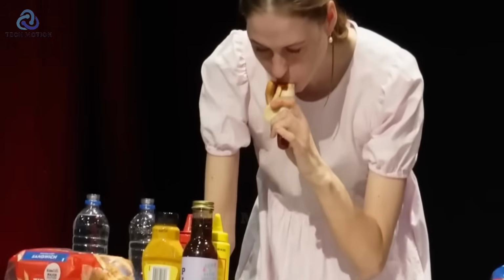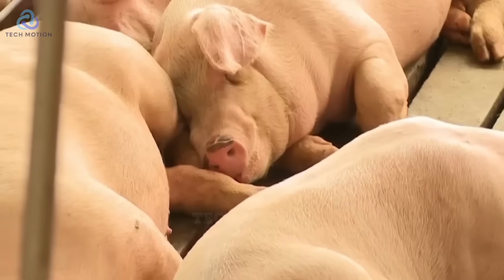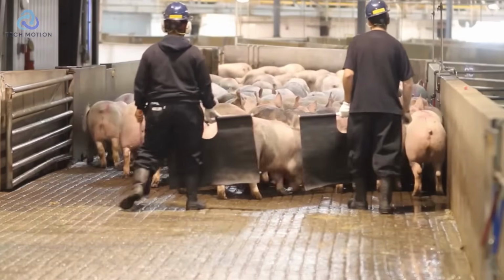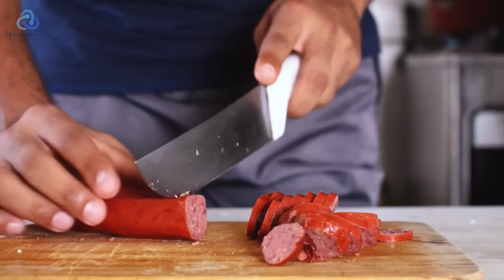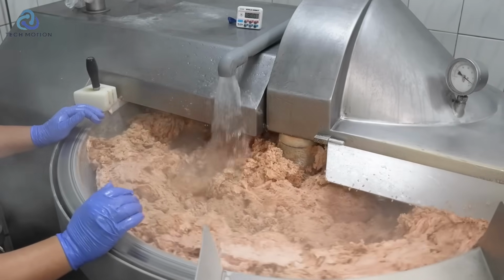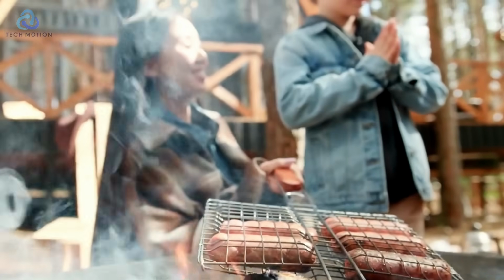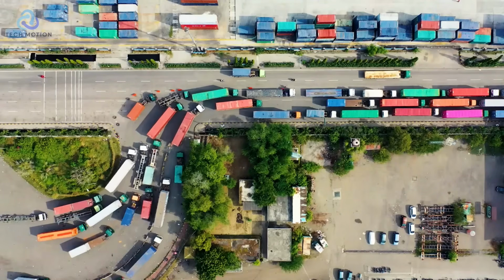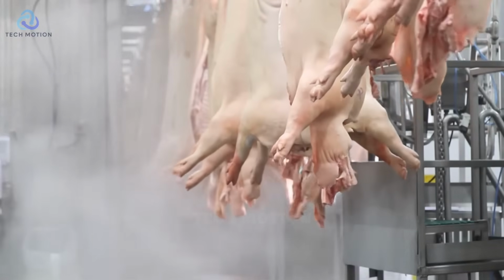How Billions of Sausages Are Made – Inside the World’s Largest Pig Farming Factory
How billions of sausages are made inside the world’s largest pig farming factory. Discover the full process from smart pig farms to automated spice mixing and vacuum-sealed perfection. Watch how AI technology, industrial machines, and modern farming practices transform pigs into juicy sausages sold worldwide. This farming industry documentary reveals the hidden systems behind your breakfast favorite.